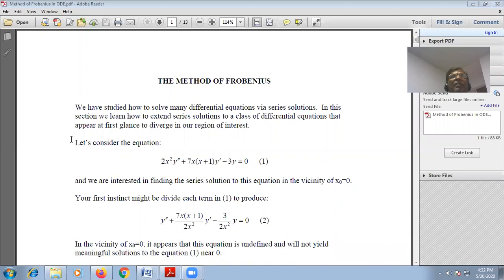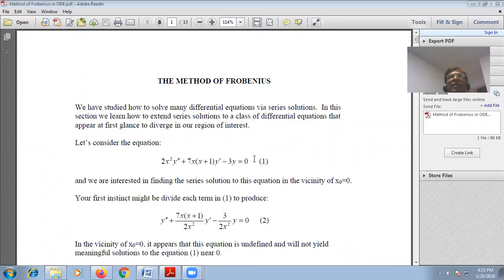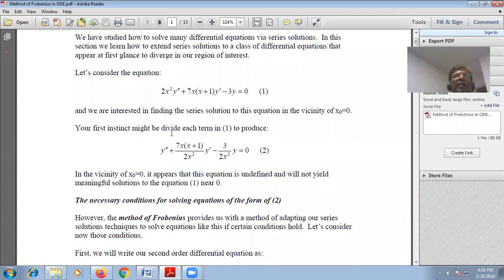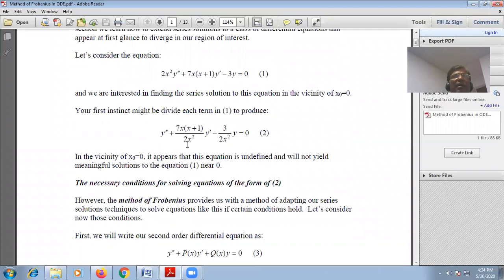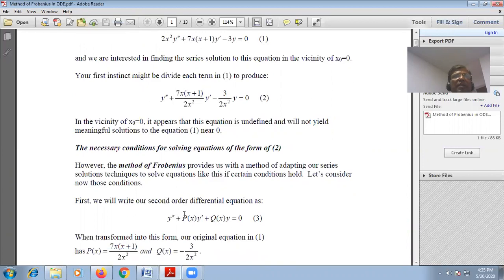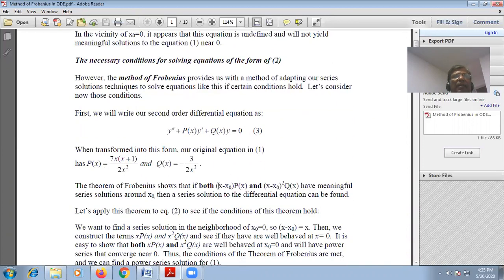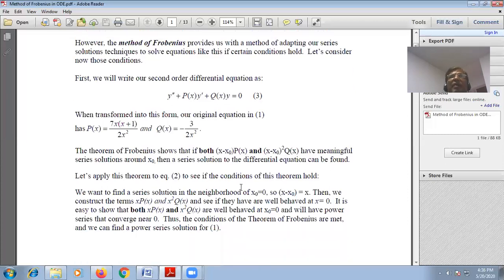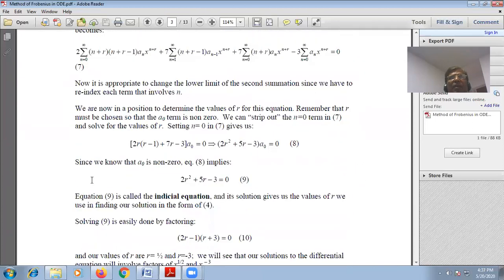Jayoti Vidyapeeth- Method of Frobenius in ODE B TECH CSE III 2 5